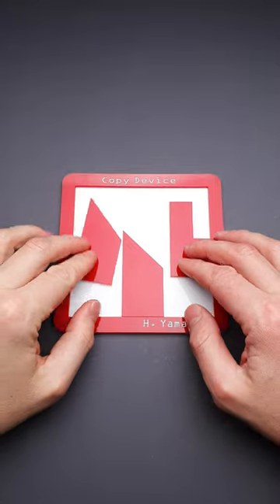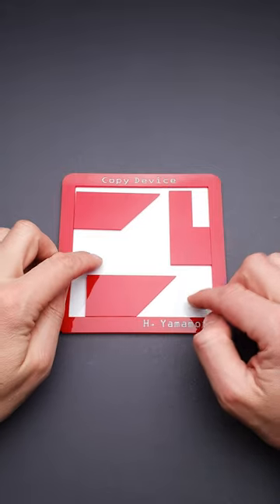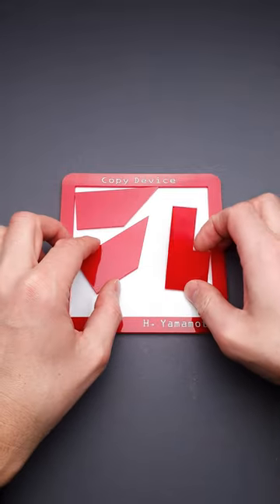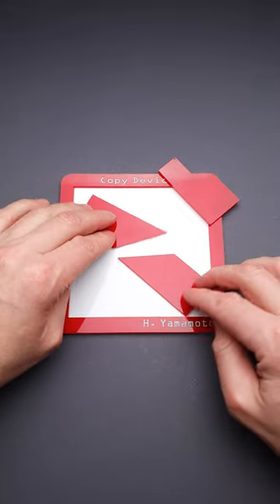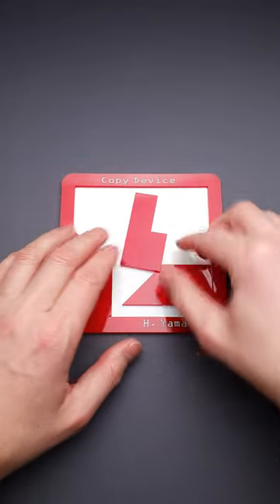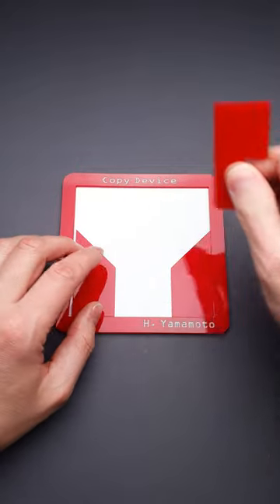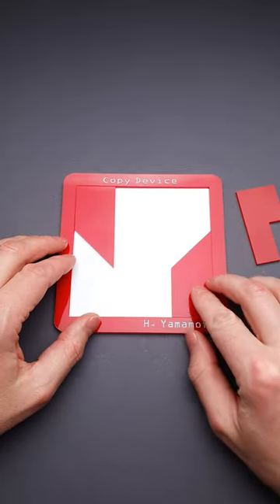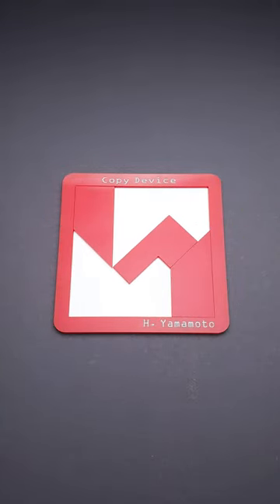Can you solve the Copy Device puzzle?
Copy Device puzzle is available in the biggest and the best puzzle store. Link in my profile.